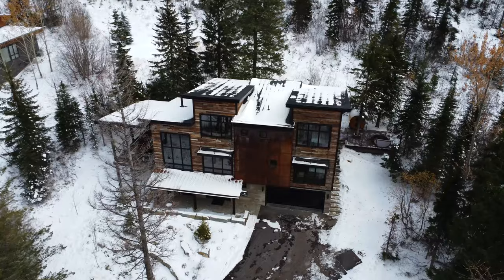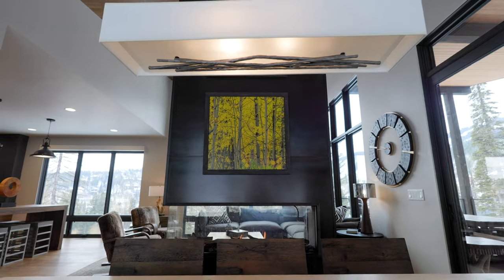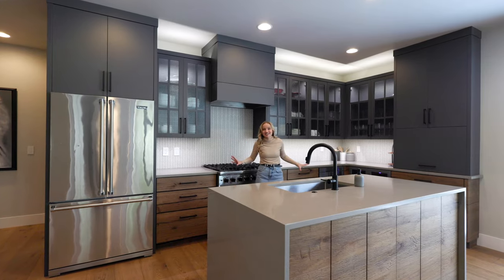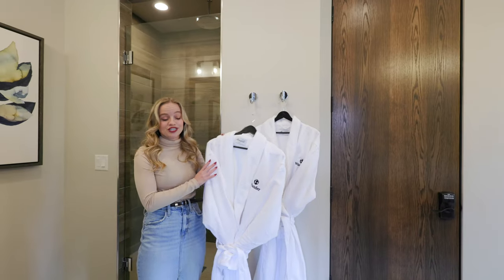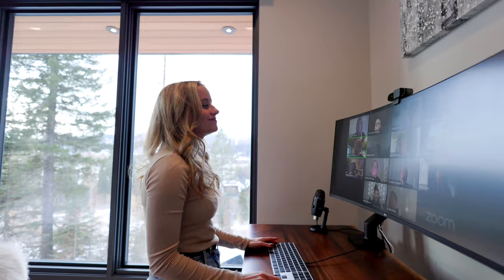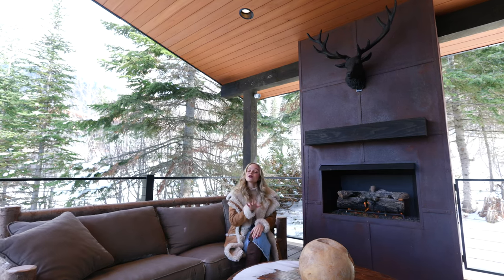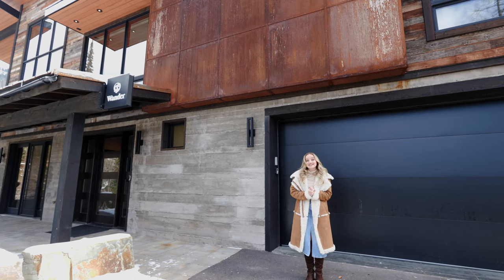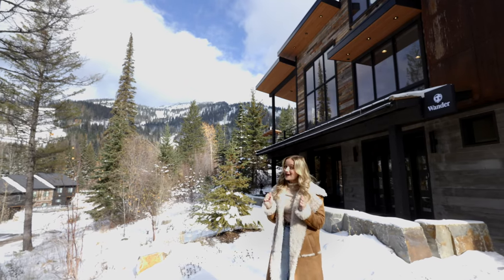Luxury Whitefish Mountain Ski-in/Ski-out Vacation Home Tour | Wander Whitefish Mountain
Explore this charming 5-bedroom alpine home nestled within the renowned Whitefish Mountain Resort. With its backdrop of the majestic Rocky Mountains, the property is surrounded by pristine wilderness and lush forests that complement the interior of the home perfectly.

Wander Whitefish Mountain boasts cozy interiors and stunning mountain views and is the perfect Wander blend of comfort and luxury. The home has top-tier amenities with standouts like a hot tub, a sauna, a gym, state-of-the-art workstations and a skiing gear room. Whether you're dreaming of a family vacation, a corporate retreat, or a winter escape, this home has it all. With 5 bedrooms and 4 bathrooms, it sleeps up to 10 persons who are able to enjoy a top-of-the-line kitchen, incredible views all around, high-speed internet and smart home technology.

*Some details of this video may change as Wander updates our homes and operations.
** Not all Wanders come with a Tesla. Wander Whitefish Mountain does not come with a Tesla.

You can check out the FAQ page for details of what to expect and Wander Concierge is at your service with any questions.

CHAPTERS:
00:00 - Welcome to Wander Whitefish Mountain
00:41 - Main House Entry
00:52 - Open Concept Kitchen/Living Room/Dining Room
01:42 - Second Level Covered Patio
02:34 - Chef’s Kitchen
03:23 - Primary Bedroom/Bathroom
04:23 - Sleep Technology
04:49 - State-of-the-art Workstations
05:57  - Lounge Area
06:12 - Queen Bedroom
06:43 - Lower Level Patio
07:07 - Ski Gear Room
07:29 - Patio with Private Soaking Tub and Cedar Sauna
07:46 - Baby Amenities
07:59 - Laundry Room
08:12 - Smart Home Technology

►►ABOUT WANDER
Find your happy place. Book the perfect Wander with inspiring views, hotel-grade amenities, modern workstations, top-tier cleaning, and 24/7 concierge service. It’s a vacation home, but better.
Whether you’re embarking on a family vacation, planning a getaway with friends, yearning for a workcation, or organizing a company offsite, there is a Wander for every occasion. With new locations getting added every month, our growing network of short-term smart homes in inspiring places gives you the freedom to leave your stress at the door.
Your best trip ever is just a few taps away:

Wander owned and operated
We’ll never pass you off to a stranger. All of our properties are owned and operated by us, and managed to the highest standards with hotel-grade amenities and top-tier cleaning.

Hand-picked quality
We’ll never not look like the pictures. We select homes in the most beautiful places, buy them and pour our hearts into making them magical - which means the reality always exceeds expectations.

24/7 concierge access
We’ll never leave you on read. Our text-based concierge is always available to help and make your trip the best ever from recommendations to reservations and more.

State-of-the-art workstations
We'll never make you work from the kitchen table. Every Wander is optimized for remote work with state-of-the-art workstations, complete with superfast WiFi (300 mbps to 1GB speed), sit-to-stand desks, monitors, Herman Miller ergonomic chairs and more.

We’ll never let you feel disconnected. From unlocking the door to setting the temperature on the fireplace, the Wander app puts total home control at your fingertips.

Transparent pricing
We’ll never surprise you with hidden fees. With Wander, we believe in transparency – so you will see costs broken out and know exactly what you’re paying for.

Hotel-grade cleaning
We’ll never make you clean. At Wander, our check-out policy is simple: take your stuff and go. You won’t ever have to worry about a long list of to-dos, like stripping beds.

Amenities that perfect your stay
You’ll never want to leave. From a fitness center and sauna, to restful beds, Wander makes your stay comfortable with luxury brand partnerships.

Let’s go places together!